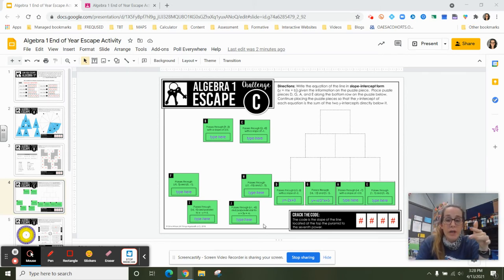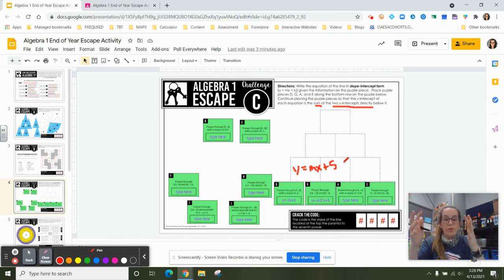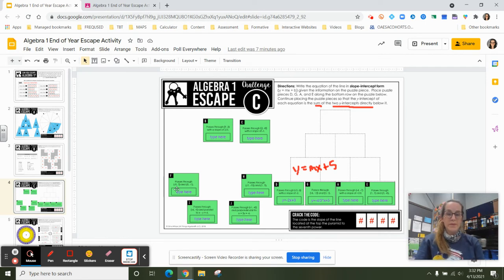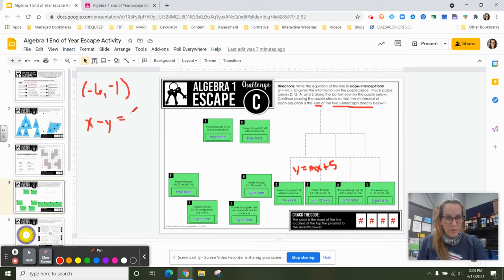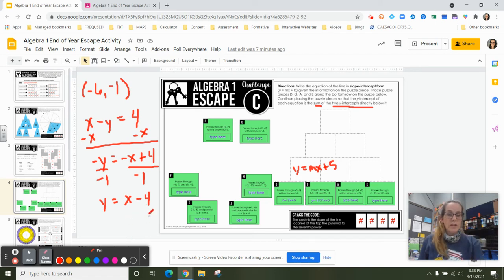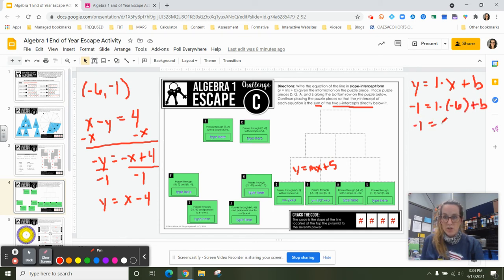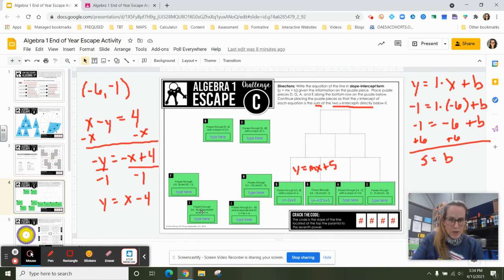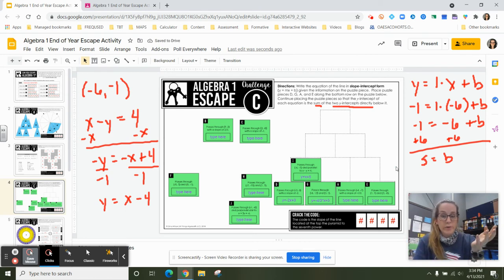Alg1 End of Year Escape Challenge C (Part 2)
Part 2 - parallel and perpendicular slope, and how to do the puzzle.